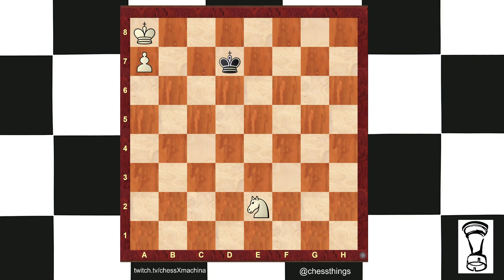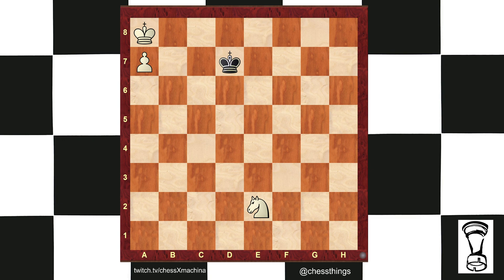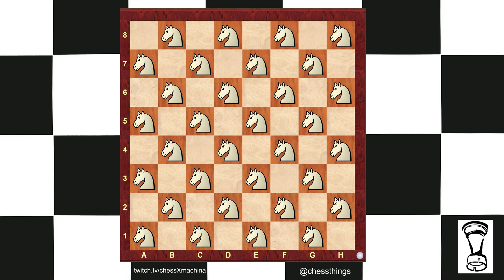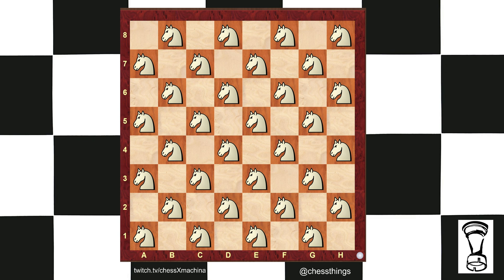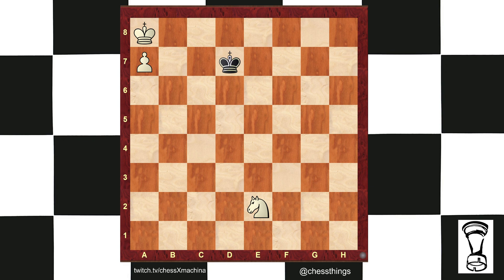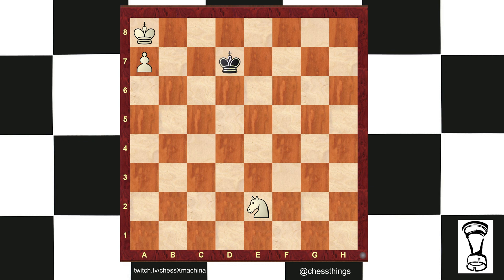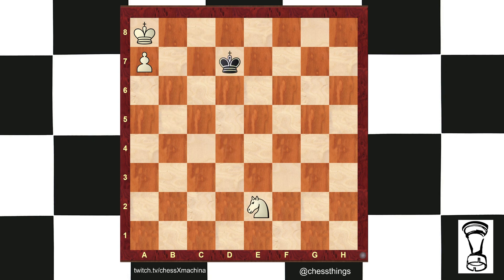Which Color Square Will You Move To?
This problem has a trick for finding the solution: the knight alternates colors as it moves, and so will the black king in unison with the knight.

Black draws by moving the king onto the same color as the knight and stalemating the rest of white's pieces:

1... Kc8 2. Nd4 Kc7 3. Nb5+ Kc8 4. Nd6+ Kc7 5. Nb5+ Kc8 draws

Black loses with:

1... Kc7 2. Nd4 Kc8 3. Nb5 taking away c7 and white wins